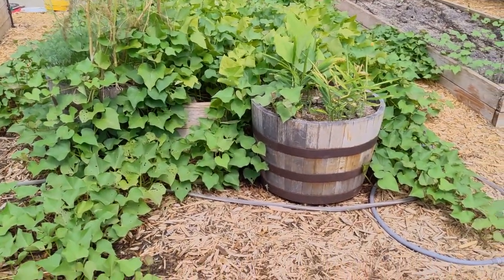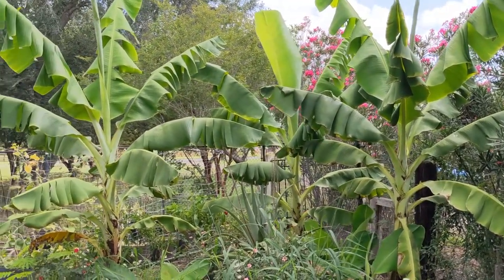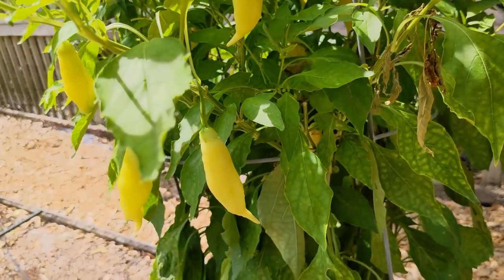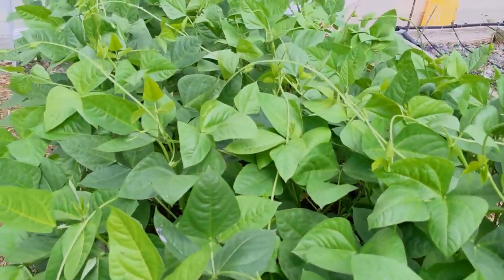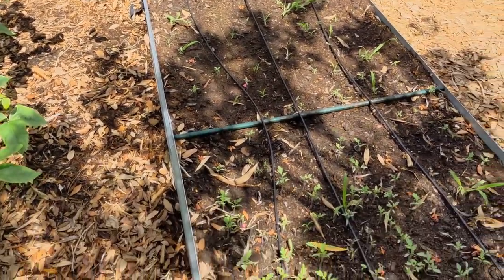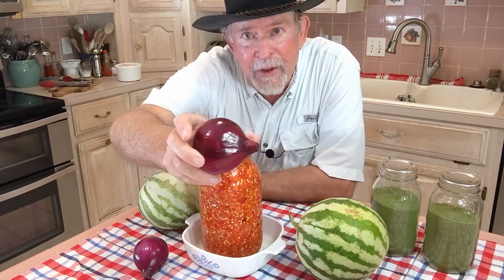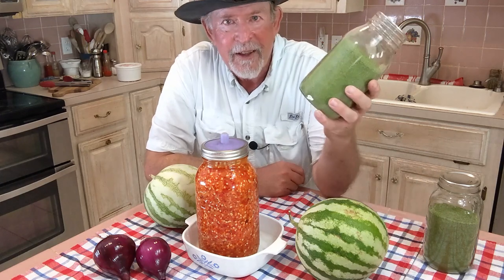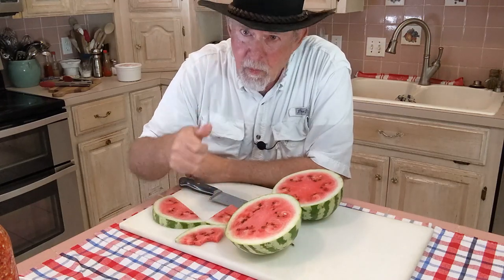Hot June Texas Garden Tour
It is hot here in Deep South Texas, but the garden is still looking productive. Sweet potatoes are taking over. The banana trees are way ahead of last year. The Cow Peas (Pink Eyed Purple Hulls nd Red Rippers) are in flower and producing pods. Red Onions are drying. Moringa leaves have been harvested. Trying our first watermelon of the year. Experimenting with growing wheat.